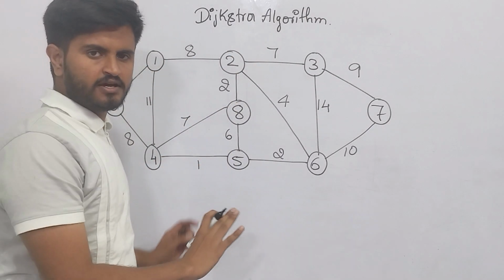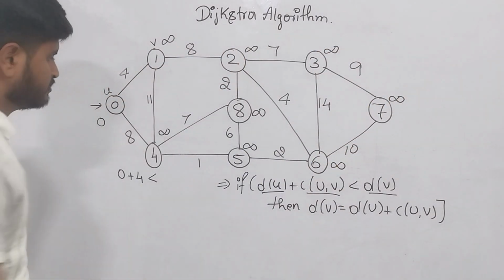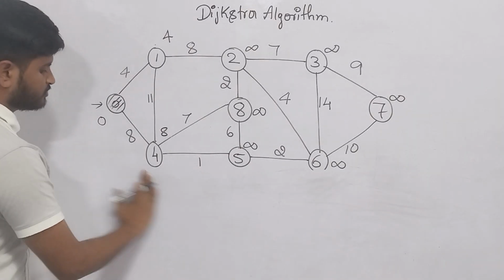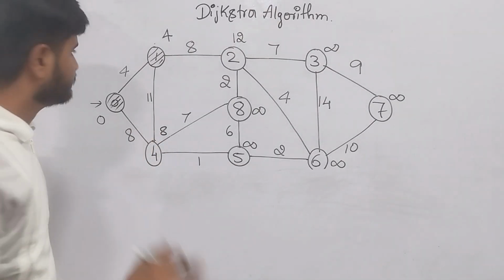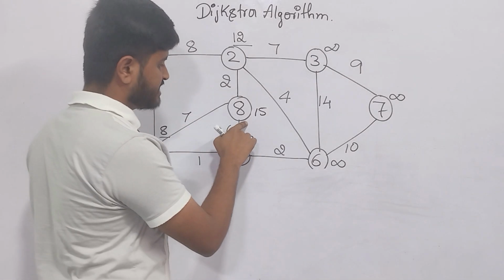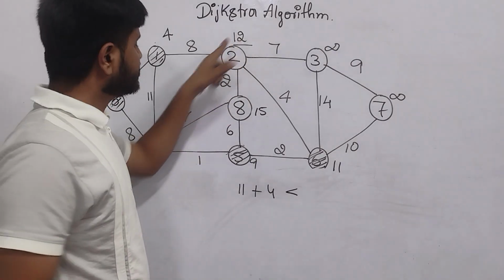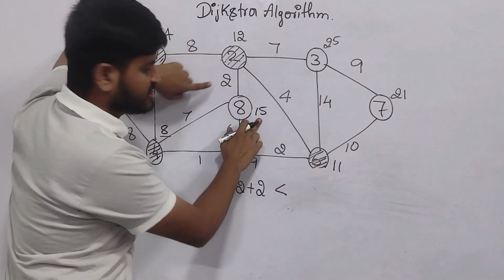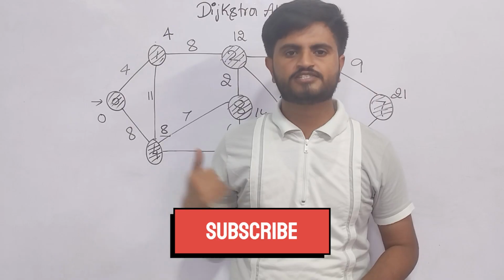Dijkstra Algorithm Problem | Data structures &Algorithms| All universities